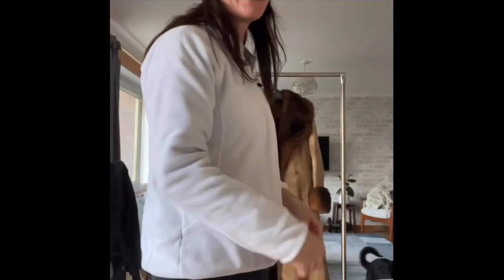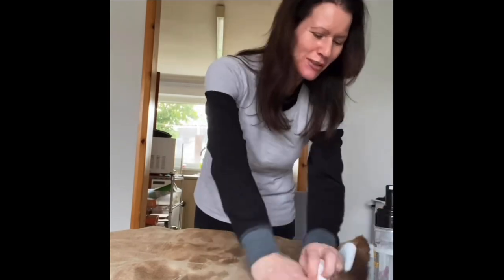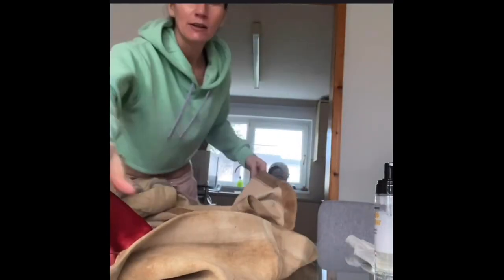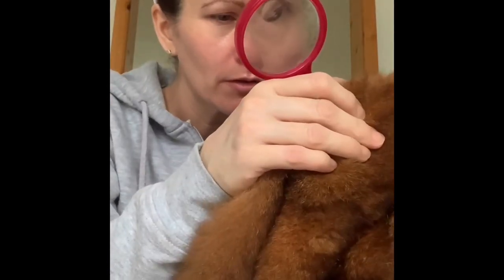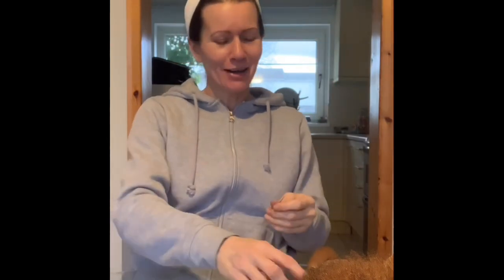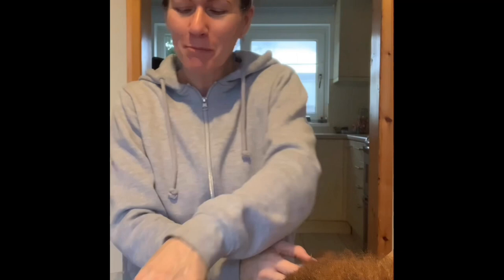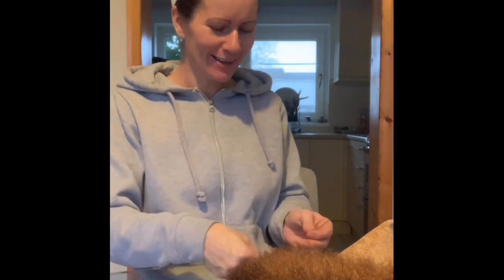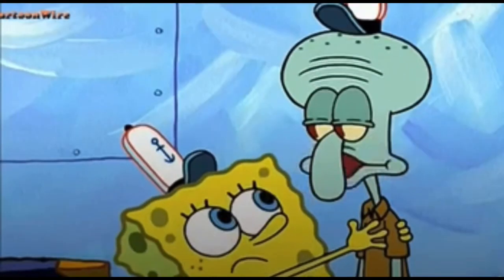January | Risk of Rust | Finished My Swanky Fur Coat In Time for Travelling Today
After three years I still cry over this kid,  Oskar Nash.  Today will be the first time I travel through that station since January 2020 and it’s really quite poetic that from now on I will be doing so blindly.

It’s sunny but cold so I will be wearing my fancy pants coat, shades - along with my ushanka and talking with a Russian accent. Might even grab a newspaper and cut me some eye holes.

I successfully intervened in a child’s attempted suicide by motor vehicle in January 2015 by a matter of inches. The repercussions were unfavourable to myself for an extended period of time.  That kid is thriving now.  Unfortunately for some, so am I.  I used to cry over that because of the infamous ‘what if…’ trick the brain likes to play but that resolved itself after two years.

I have never done a good deed for the purpose of gratitude or to receive monetary gain in return and I have only ever done a bad deed because they are usually more fun, sometimes risky and take extended planning. For clarification, a bad deed is usually an act of retribution for/on behalf of another - but I have a reckless streak so sometimes it really is just for my own amusement.

Although, my most recent endeavour has had to be put on hold until December 2023. I planned it for almost a year. It was the perfect plan. Then a kid came along with a bleeding heart story which I could fix quite easily.  All I had to do was forget about my plans for fun and help the kid.

Naturally, I said “Christmas is coming and I suppose it would be nice to be nice, but I am very much the grinch and cannot be doing with tales of woe. NOW GO AWAY!” and slammed the door in their faces.

Not really, I fixed things for them. Then I rode to the forest and let out a primal scream due to the shelving of my perfect plan and the certainty that Christmas would remain dull.  Well, I got that quite a bit wrong because there is a real life male who appears to actually like me and I cannot wait to perv all over him next month.

Anyway, that is how I know I am not a good person but I remain a useful one - for now.

I’ve already come up with the perfect way to end conversations quickly for the week! Anytime, someone asks the ‘how is your day going’ type of question. My response will be “I just really want to be a hangman” and deliver it with a little sigh.  Anyone brave enough to remain in my presence thereafter earns my respect and a place on the ‘you are suss’ list.

January, you will always be dirt. Not one good thing comes from January. My brain got broken in a February and I will still insist January is so much worse (and no that’s not the brain damage talking).